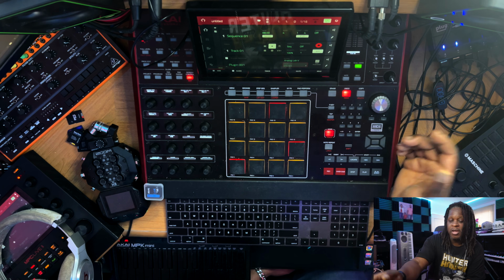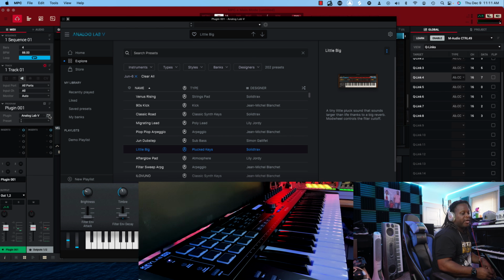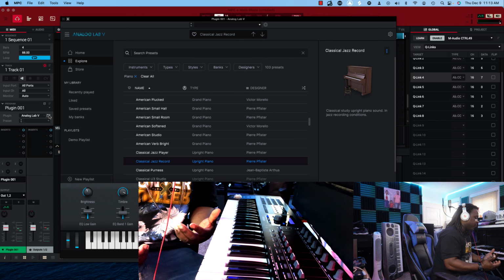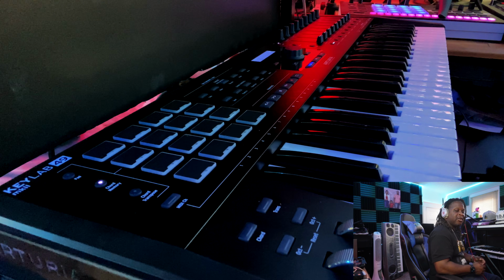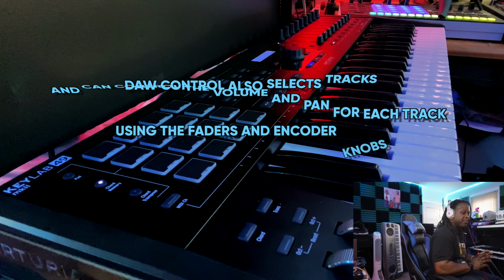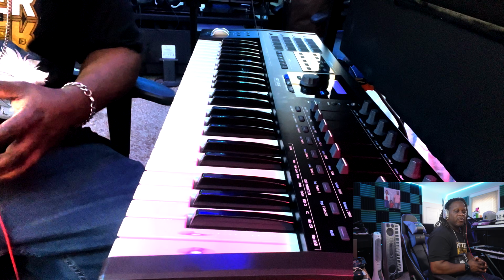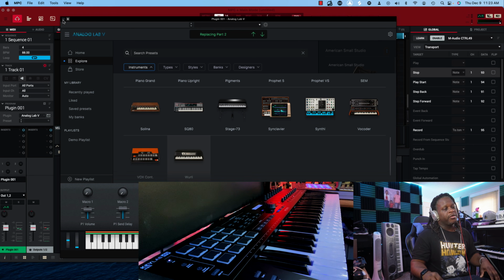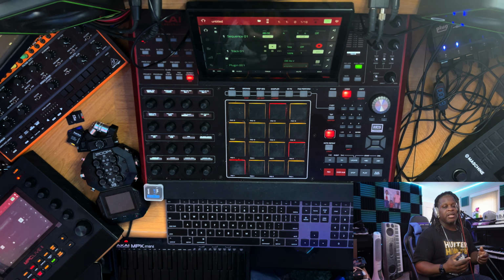Arturia Keylab MK II - Is it any good?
Today we are checking out the Arturia Keylab MKII coupled with the Akai MPC X and Arturia V-Collection-8